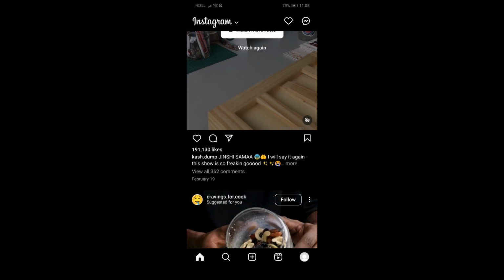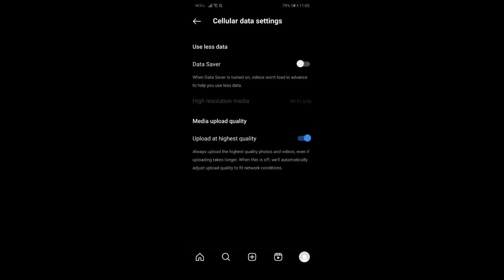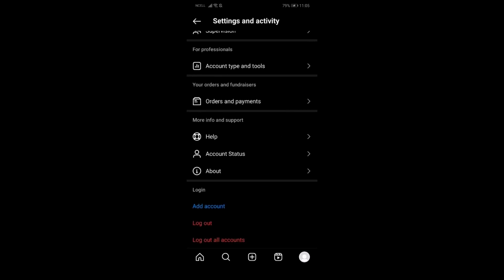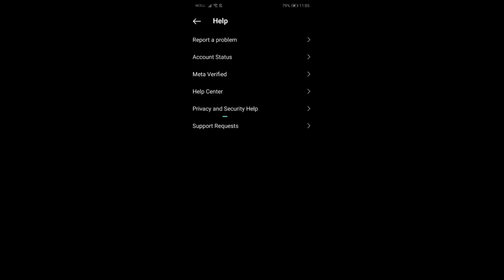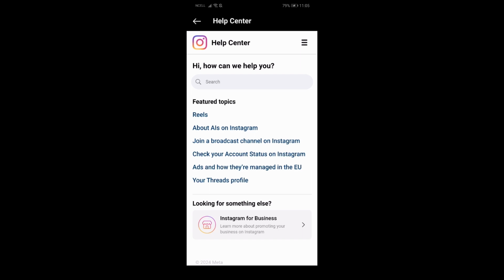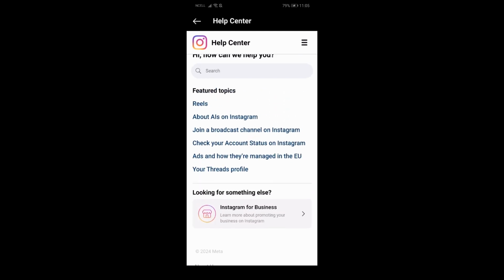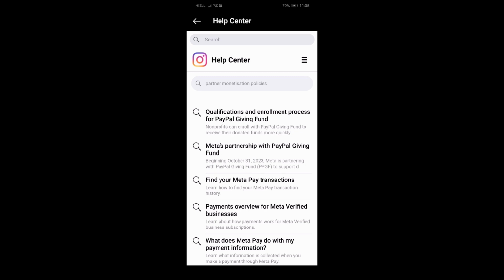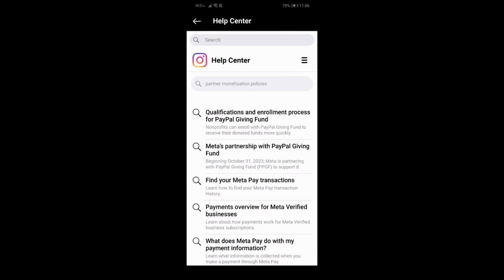How to Fix Partner Monetisation Policies on Instagram (2024)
Unlock the full potential of monetization on Instagram by troubleshooting common partner monetization policy issues. This tutorial offers practical tips and solutions to resolve policy violations, ensure compliance with Instagram's monetization guidelines, and maximize your earning potential as an Instagram creator. Get back on track to monetizing your content with confidence!